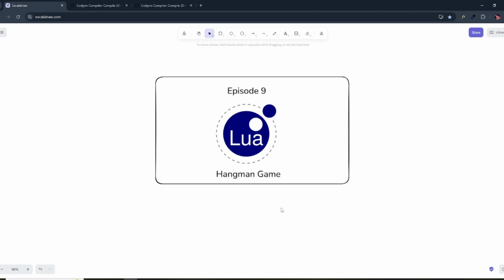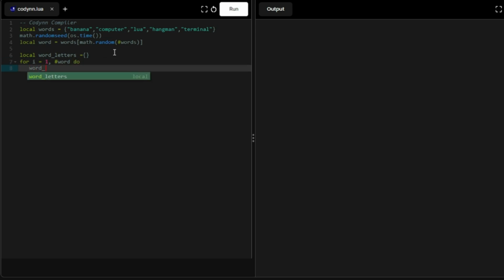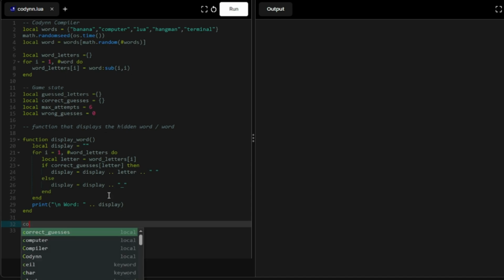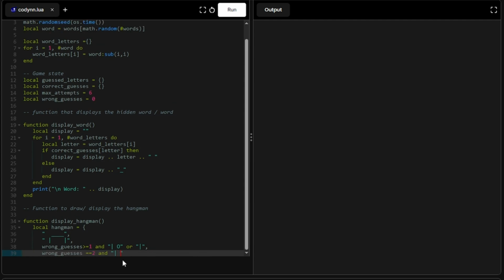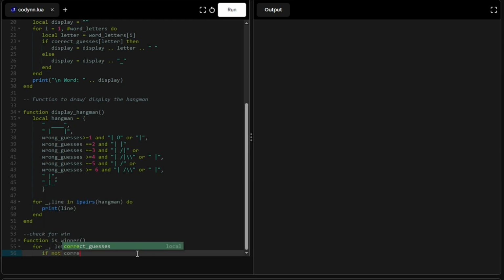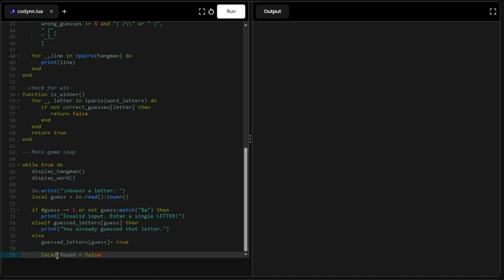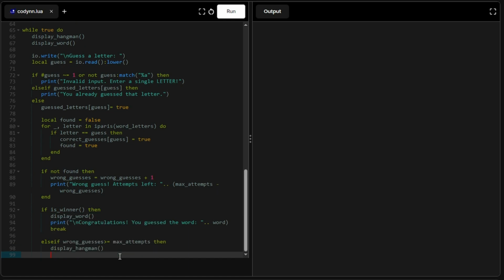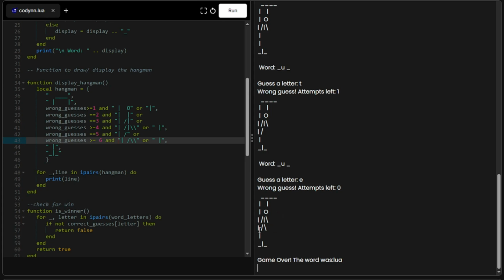Lua Hangman Game Tutorial | Build Terminal Hangman in Lua – Ep. 9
In Episode 9 of the Lua Programming Series, we build an interactive Hangman game that runs in the terminal using pure Lua. You’ll see how to manage word selection, track guesses and remaining lives, update the display based on correct or incorrect inputs, and structure the core game loop. This hands-on project brings together key Lua concepts—tables, strings, loops, and conditionals—through a fun, practical example. Perfect for beginners aiming to solidify their scripting skills and create a playable game from scratch.